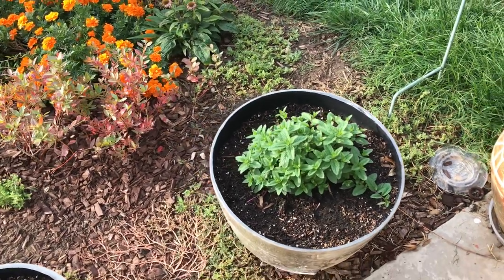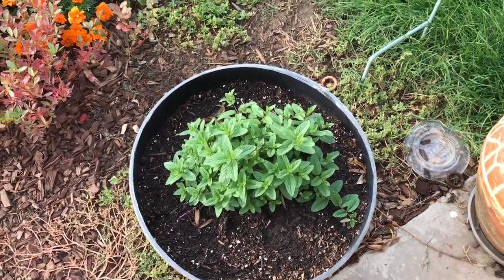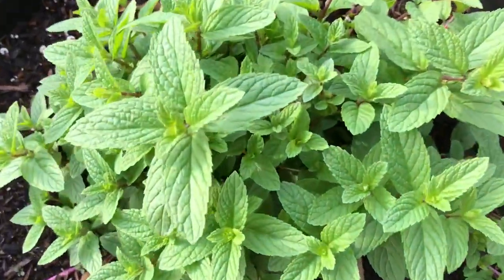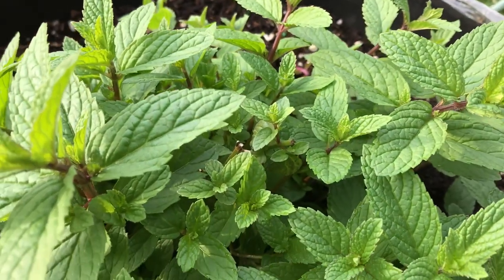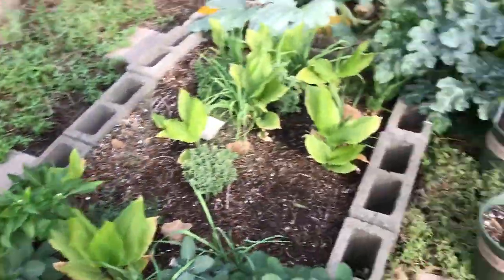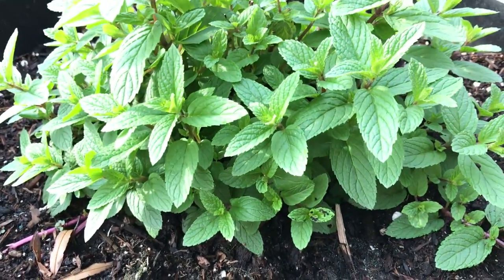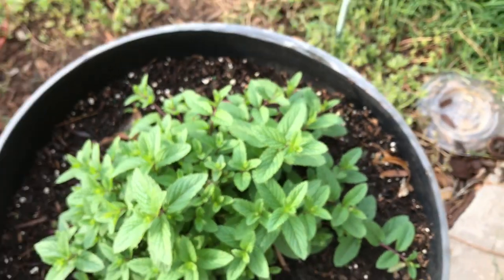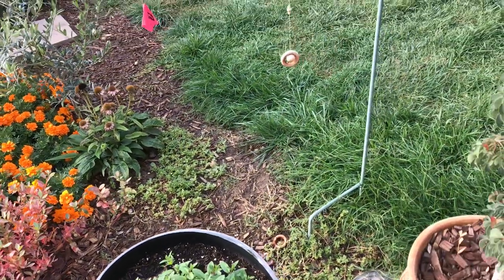How to STOP Insects EATING Plant Leaves (Tips & Tricks)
In this video I’ll show you how I discourage insects that in the past would eat my mint plants, may work with as a natural insect repellent from eating other leafy plants in your urban garden.

TIMESTAMPS
0:00 Intro
1:44 The Secret on Bug Free Mint

Variety of mint in video: Mint the Best (Spearmint).

Updated Video:
Bug Free Leafy Greens Tip (Update)

1. Liquid Seaweed for Plants
2. Alaska Fish Emulsion Fertilizer
3. Felco F-8 Classic Pruners
4. Pruner Sharpening Tool
5. Garden Kneeler & Seat w/ 2 Bonus Tool Pouches

1. Iphone 7
2. Cavna Photo Editor
3. Adobe Premiere Pro CC
4. Stand Light Kit
5. Headset w/microphone